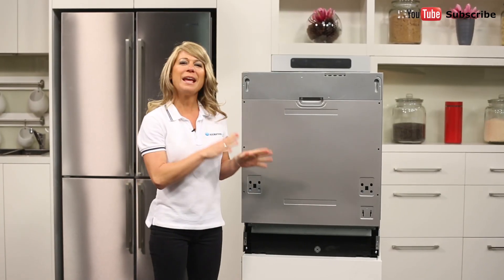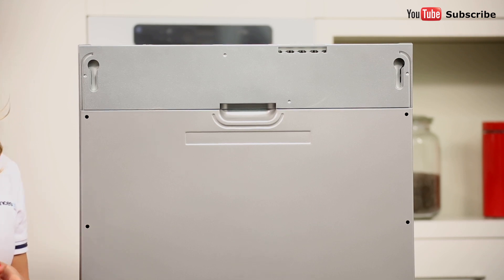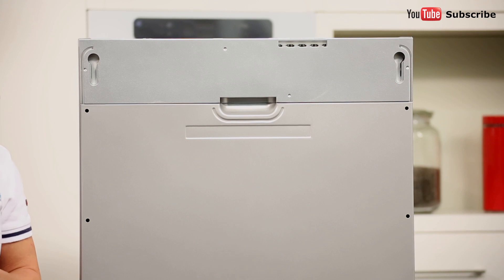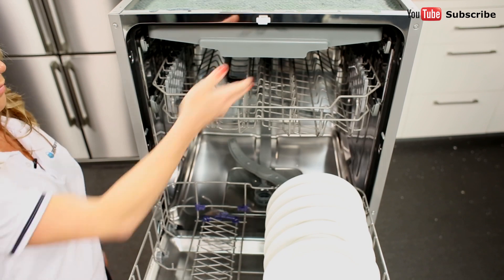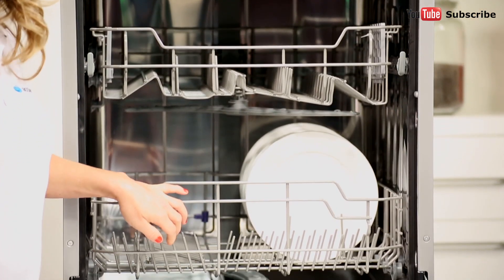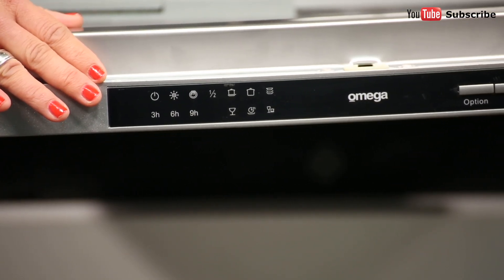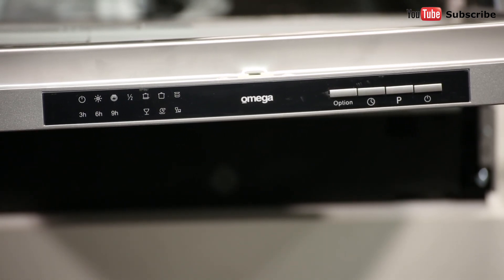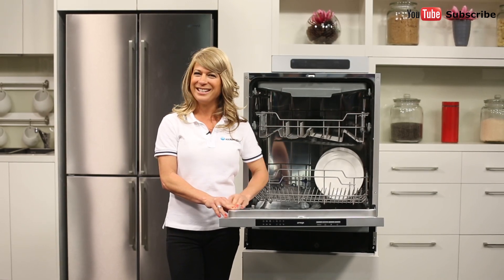Omega Dishwasher OFI604A reviewed by product expert - Appliances Online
This model of dishwasher is fully integrated, which means it’s been designed to be built into your kitchen cabinetry. This dishwasher is space saving, and can make a stylish addition to any compact kitchen. When combined with a matching doorplate, which you’ll need to have custom-made by your cabinetmaker, the dishwasher will blend right into your kitchen’s décor, appearing at first glance to be nothing more than a simple cupboard.

This is a large dishwasher, with a capacity for 14 place settings, making it suitable for households of 4 or more.

The exterior of this dishwasher isn’t the prettiest thing to look at, at the moment, but the beauty of it, is that you can design the exterior however you like.

Looking inside the dishwasher, you can see that it has been smartly designed to make more efficient use of its available space. Much of the dishwashers racking can be folded and adjusted to fit items of different sizes, and specialised storage options are also included for delicate long-stemmed glassware. There’s also a removable cutlery basket, as well as a flat cutlery tray, located here at the top, for all your longer serving equipment. It is also ideal for smaller items and even children’s small plastic toys.

At the base of your dishwasher is the spray arm, as well as the filters, which you should try to keep clean so you can keep enjoying the best possible dishwashing performance.

If you wash using powder or liquid detergent, this goes into the dispenser on the inside of the dishwasher’s door. And if you use rinse aid to give your washing up a spotless finish, it goes in the round opening here. If you’re washing with detergent tablets, place them in this small plastic tray, which goes at the base of the drawer.

This dishwashers control panel is located top of the door. And by using the simple controls you can select one of 6 available wash programs, which include a pots intensive wash, for stubborn, heavy stains, and a quick wash for lightly soiled dishes such as glassware and saucers. Then all you do is just press the start button, and you’re ready to go.

You also have the option of delaying the start of your dishwashing cycle, allowing you to clean at a more convenient time. This function is particularly handy if you also want to take advantage of washing your dishes during off-peak energy periods to reduce running costs.

And there you have it, a fully integrated Omega dishwasher that carries a 24-month warranty on parts and labour.